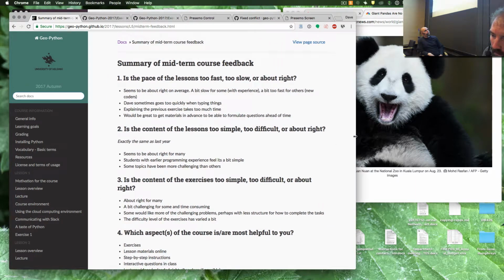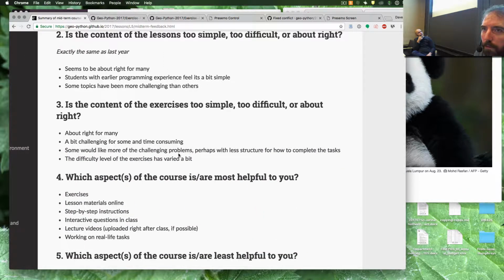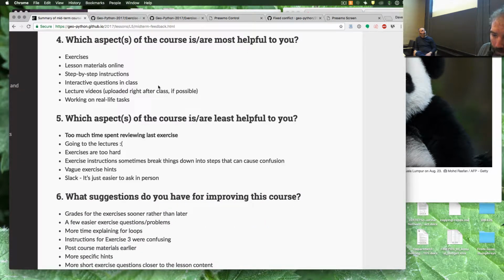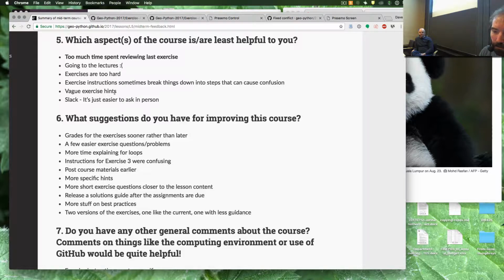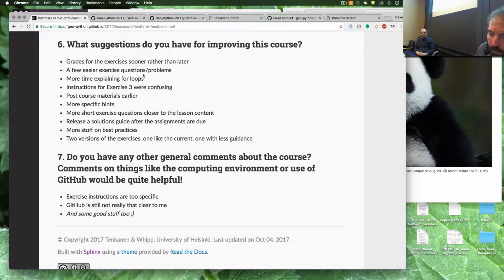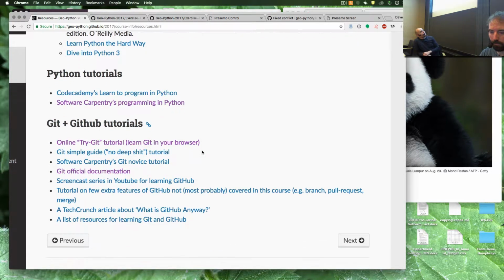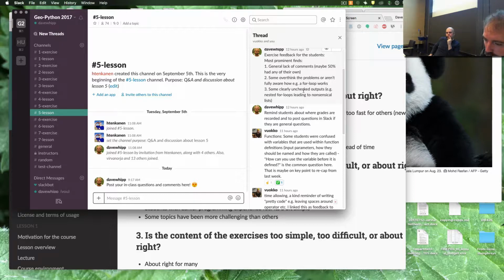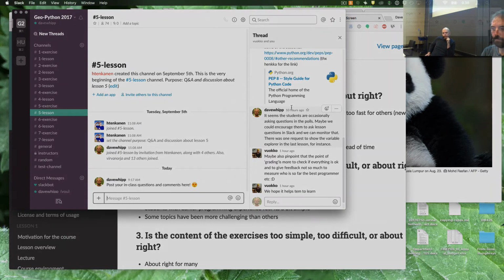Lesson 5 - Overview of midterm feedback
Screencast for Lesson 5.b1 of the Geo-Python course at the University of Helsinki